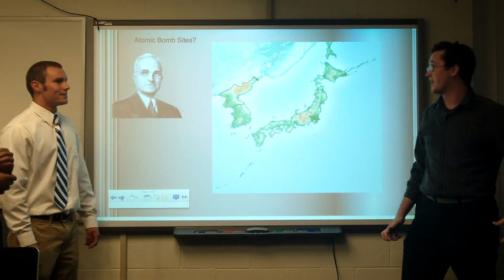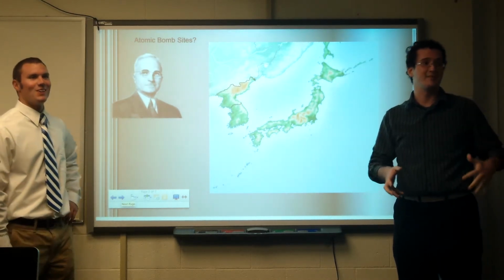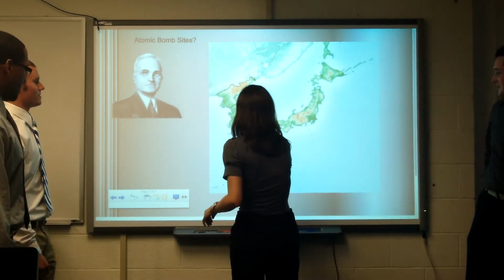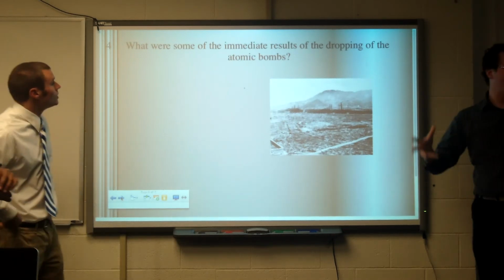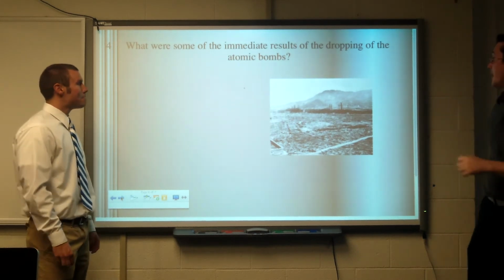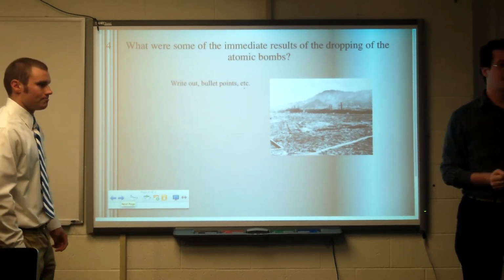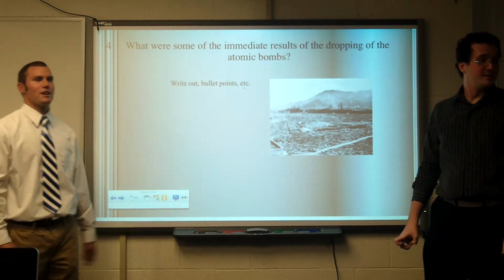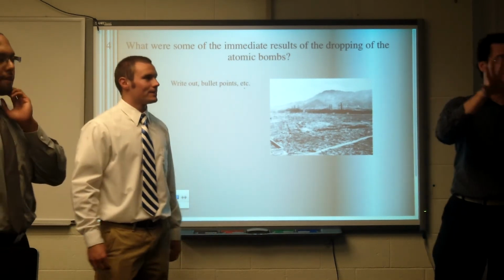Cleggett, Schlumbohm, O'Connor IWB